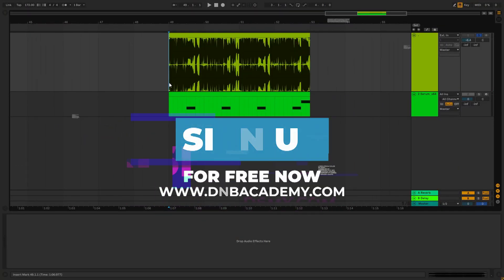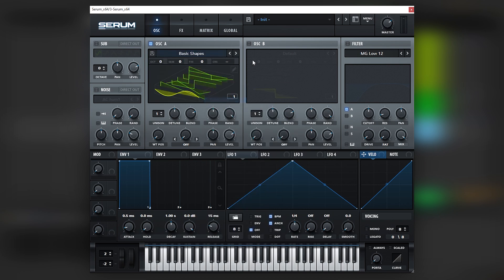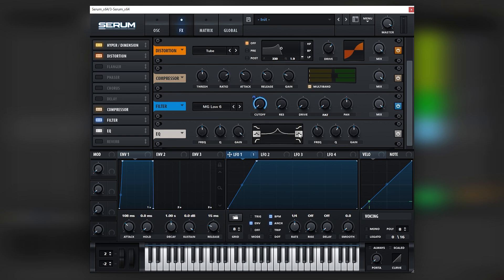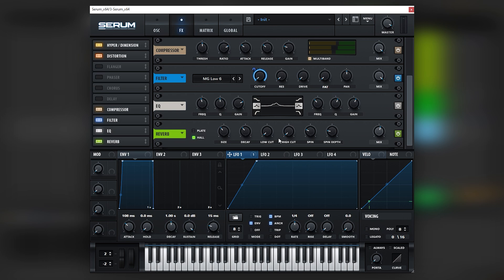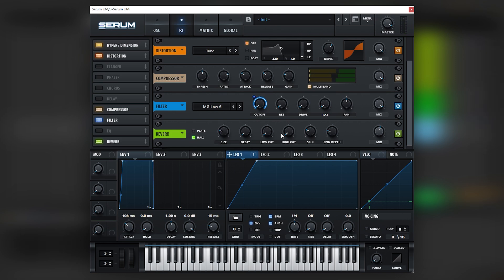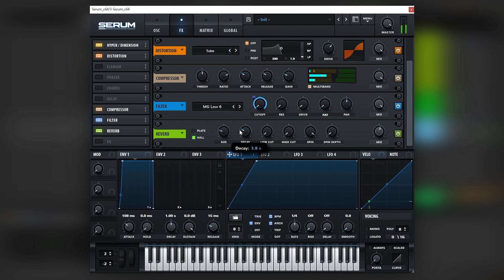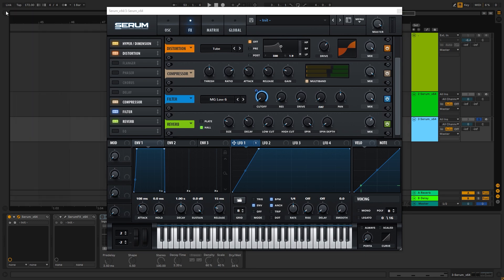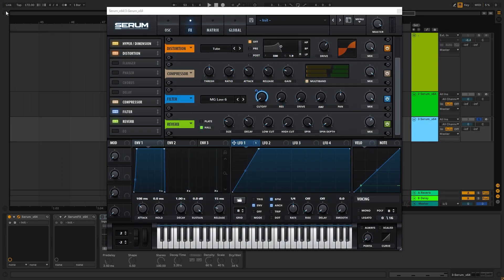How To Make LEADS Like PHACE - ALTONA | Serum Tutorial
In this video, we show you how to make LEADS Like PHACE - ALTONA in Xfer Serum